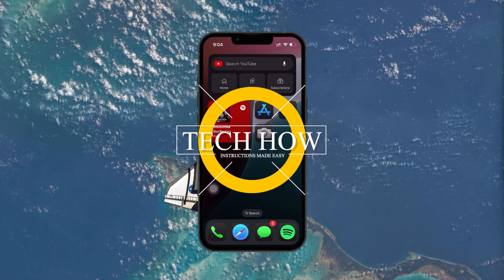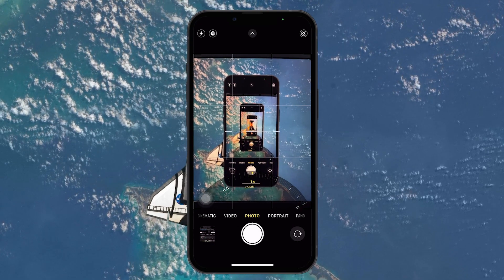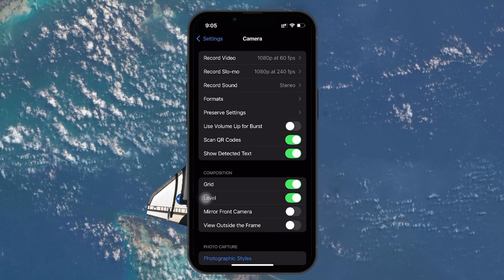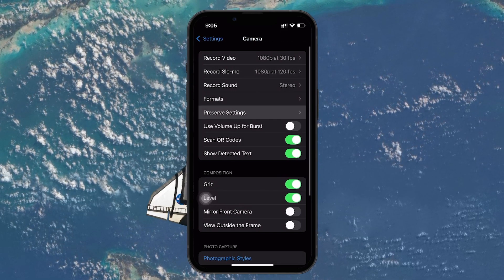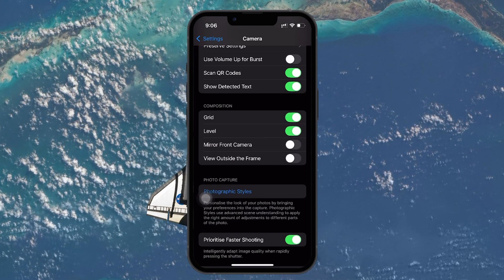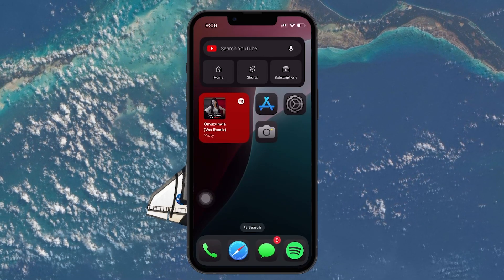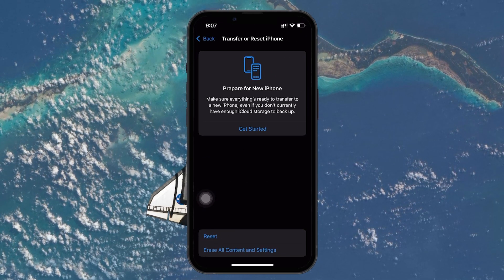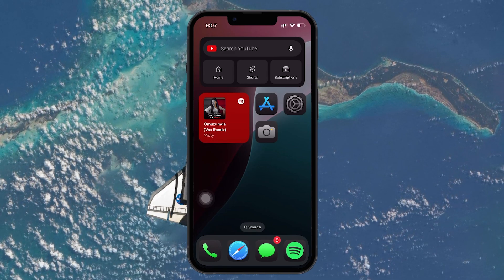How To Reset Camera to Default Settings on iPhone - Tutorial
A short tutorial on resetting your iPhone’s camera settings back to default